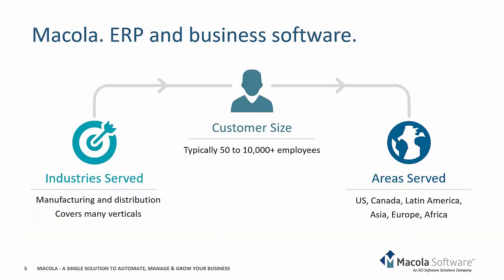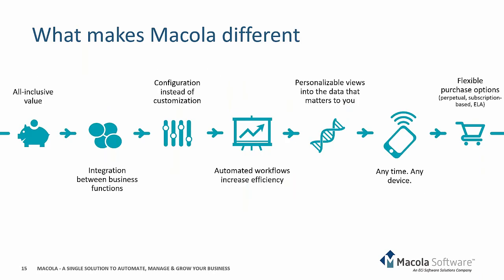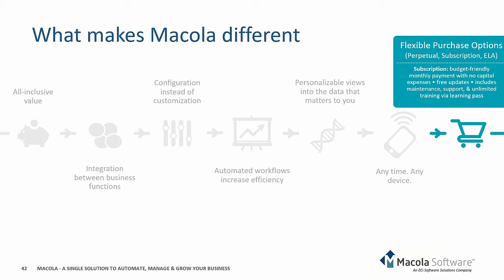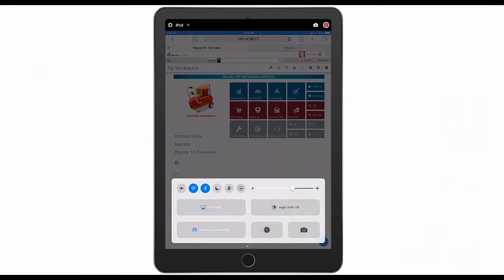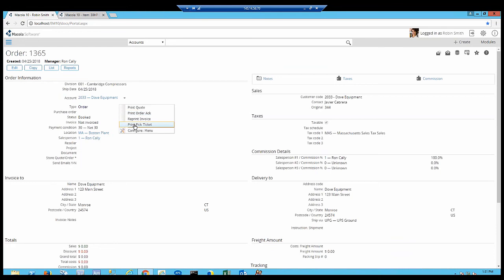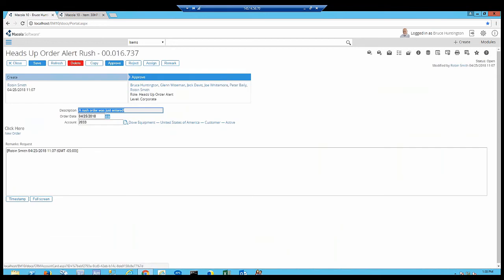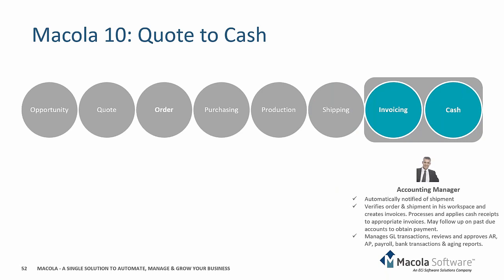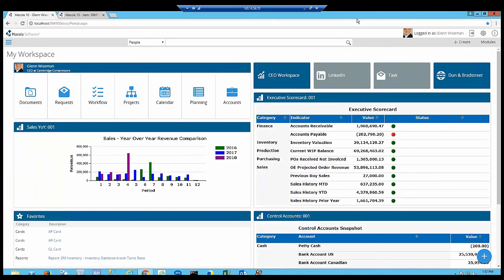Macola 10 Demo - April 2018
Macola is ERP and business software that manufacturers and distributors use to automate, manage and grow their businesses.

The software empowers companies to take control of cost and complexity at every critical stage from design through delivery and see all facets of their business from a single application.

Macola combines out-of-the-box configurability & personalization with anywhere access. By integrating core business functions—manufacturing, project management, distribution, quality management, accounting & finance, human resource management, CRM—Macola streamlines business processes through automated workflows, document management and personalized workspaces.

In this demo, we will review the Macola 10 solution and discuss the six key benefits Macola can bring to your business:

-A single solution with all-inclusive value
-Configuration instead of customization
-Flexible purchase options
-Anywhere web & mobile access
-Increased efficiencies with automated workflows
-Personalizable views into the data that matters the most to you